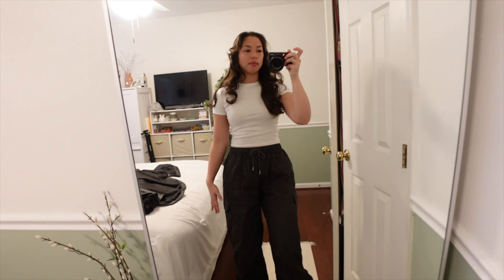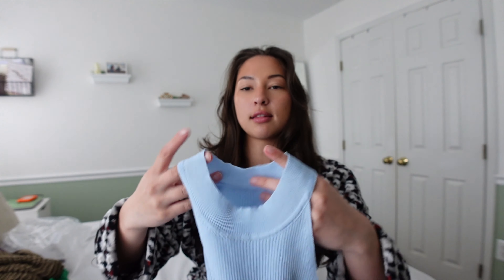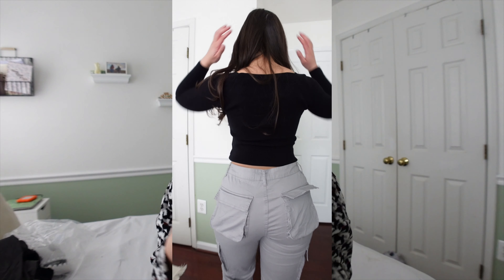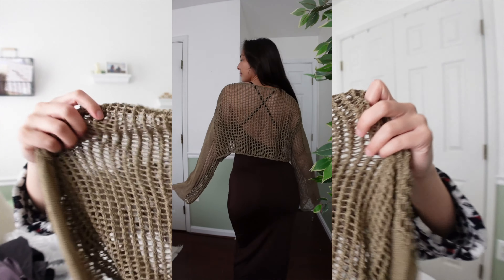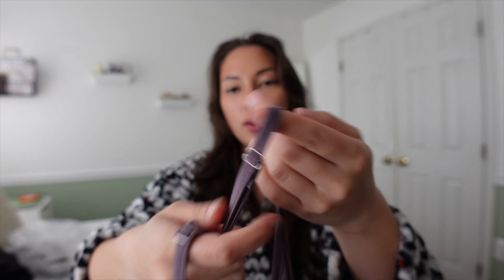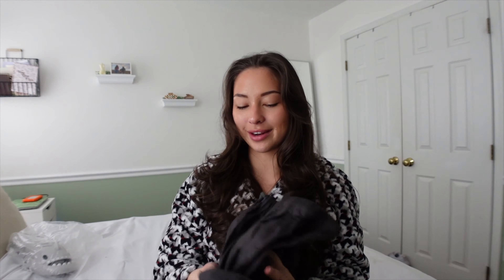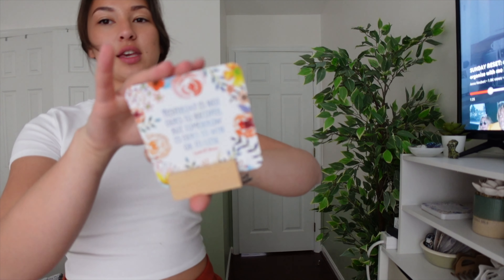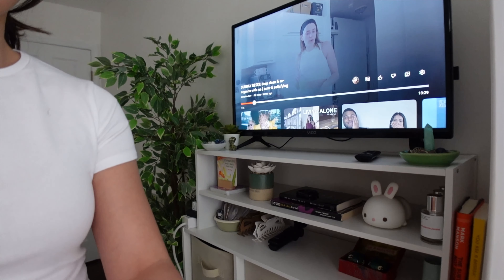SUNDAY VLOG | RESET FOR A NEW WEEK, ARTECHOUSE PIXELBLOOM, & TEMU HAUL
Long Sleeve Slim Square Neck Casual Sweater For Fall & Spring ($6.69)

if you want any extra support and are interested in 1:1 coaching or a personalized program, please feel free to apply

* some of the links above are affiliate links, if you use them please fill out the form at the bottom of my linktree so i can enter you in my monthly giveaway (and DM me so i can personally thank you for taking that step to support me!)